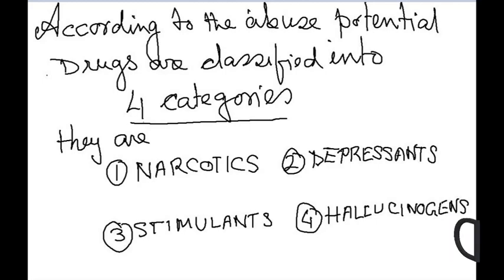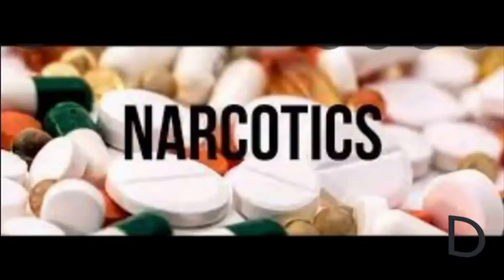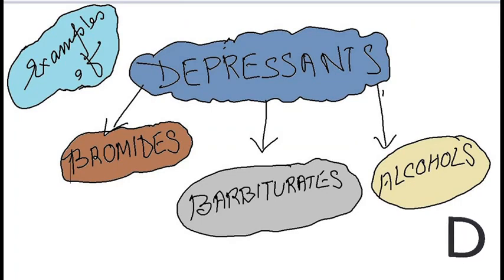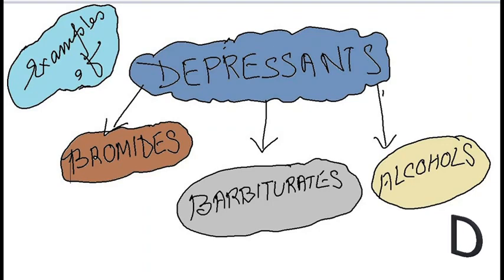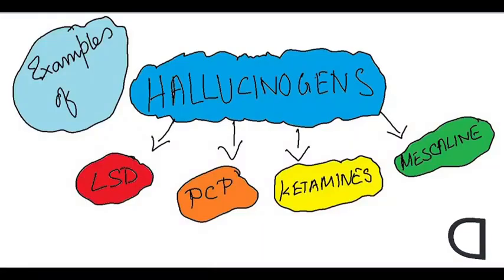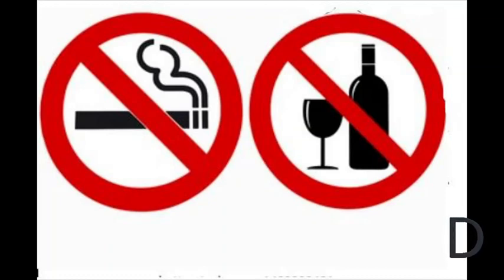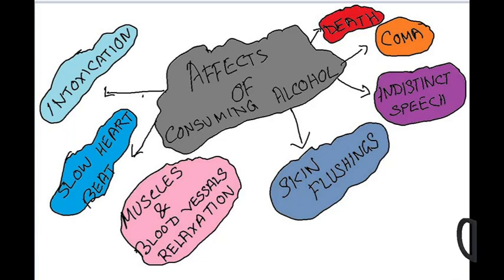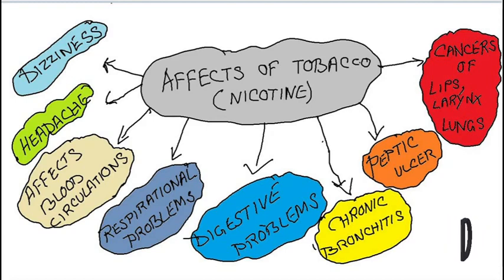CLASSIFICATION OF DRUGS ACCORDING TO THE ABUSE POTENTIAL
HEALTH AND PHYSICAL EDUCATION
CLASS X
UNIT -III
DRUGS, MEDICINES AND SELF MEDICATIONS